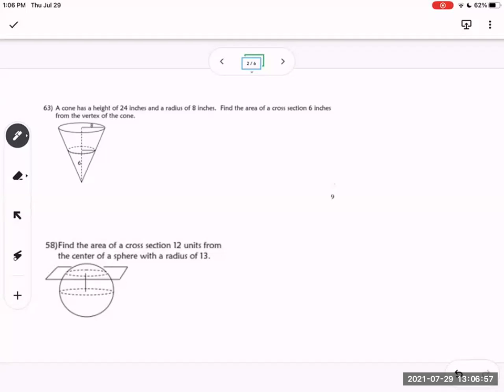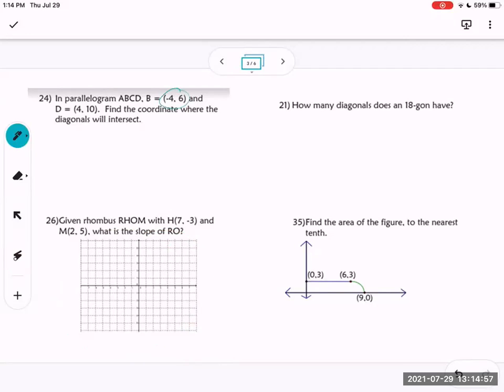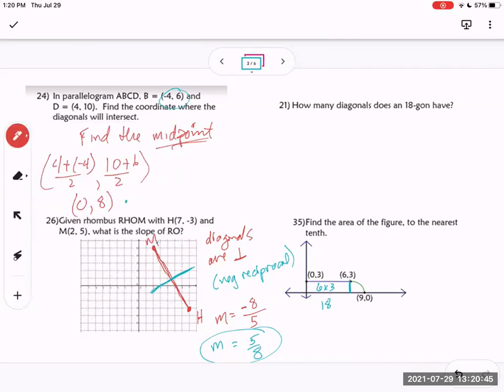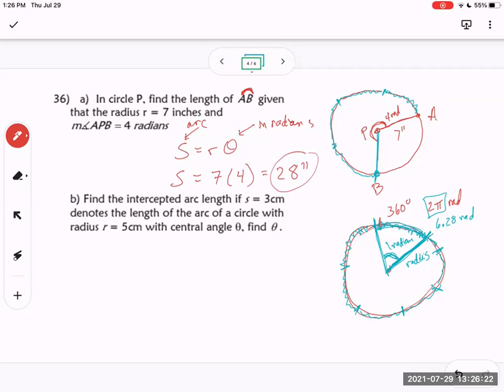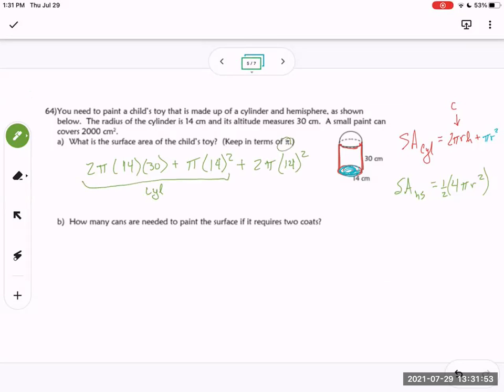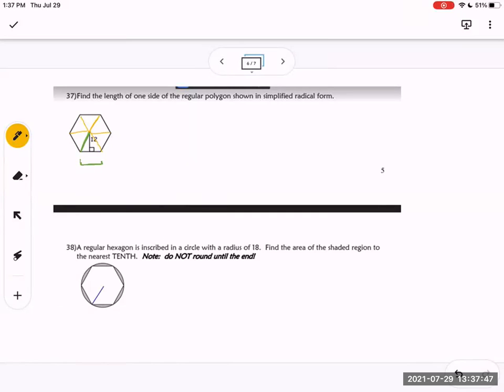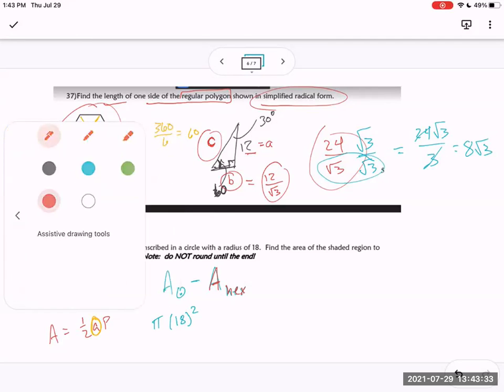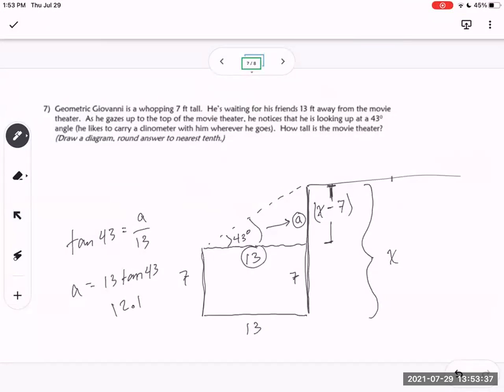Honors Geo Final Review Session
Mr. Dwyer answers questions from the final exam review packet.

10) Find the height of a movie theater, given man's height, distance from theater and angle of elevation